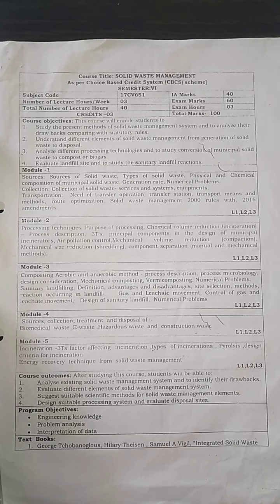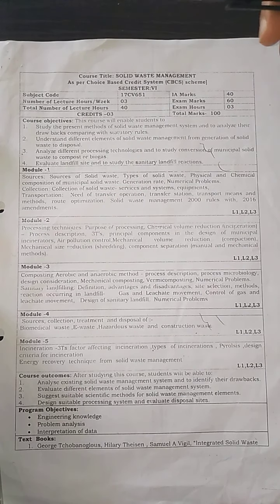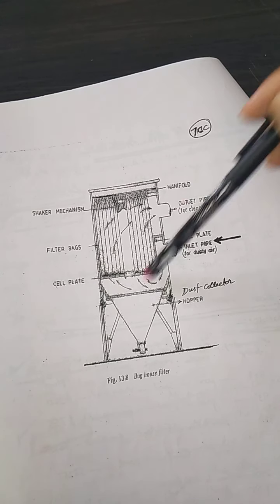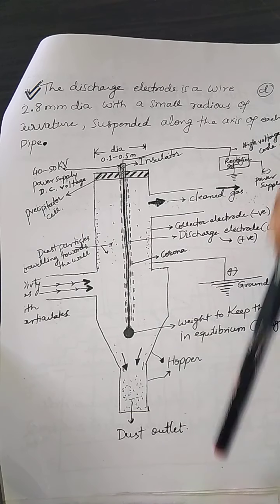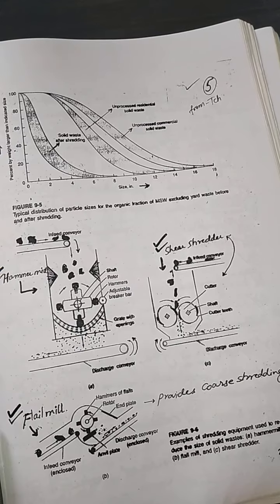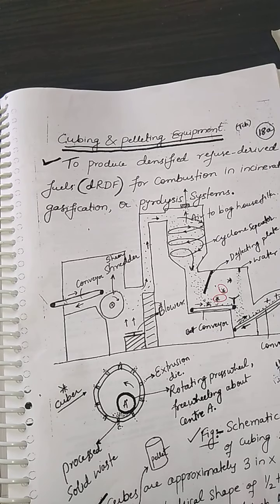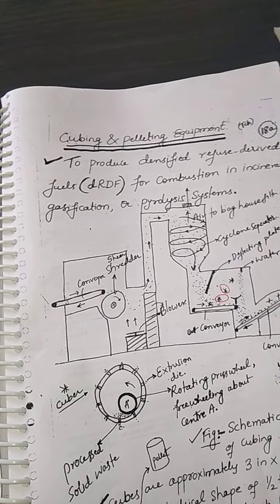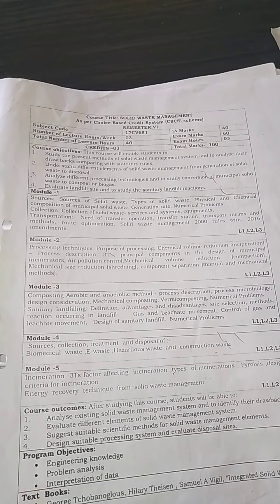SWM module 2 revision